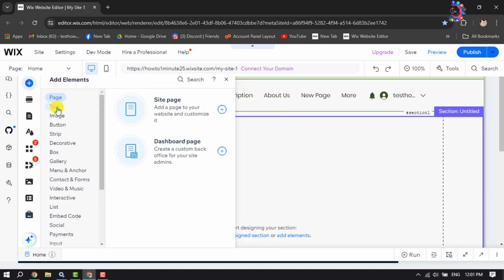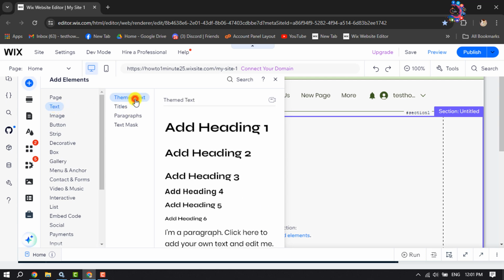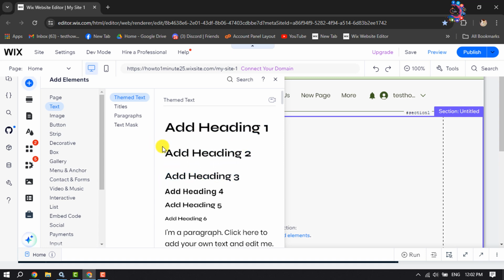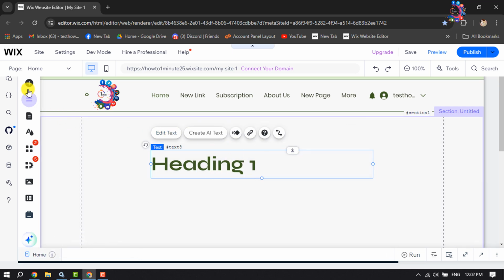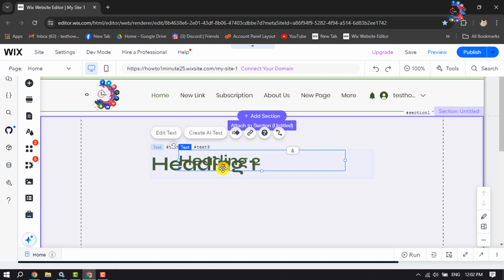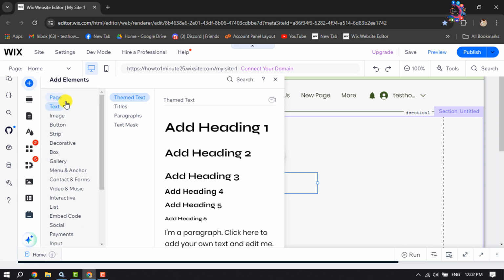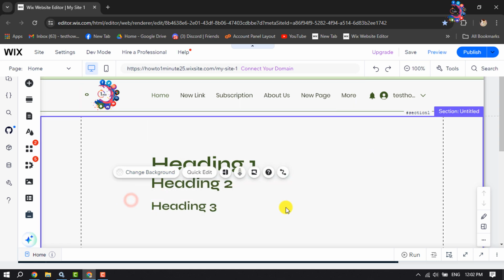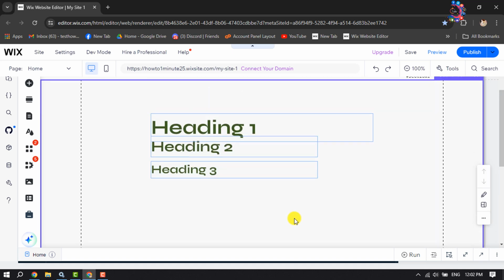How to make Wix h1 h2 h3 tag | Change Heading Tags on Wix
Learn how to add meta tags, meta descriptions, and H1 tags in your Wix website to improve SEO and boost your website’s visibility online.

How to Add Meta Tags and H1 Tag in Wix for Better SEO?
h1, h2, h3 tags seo?